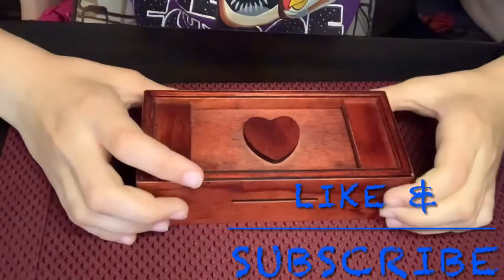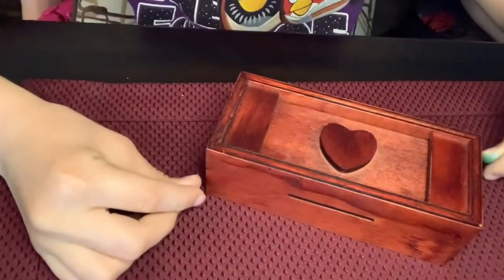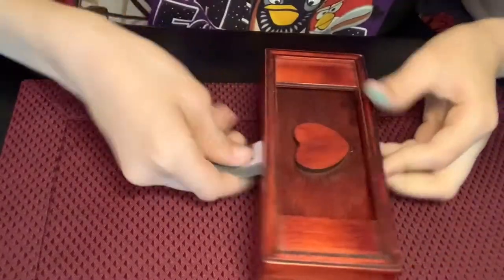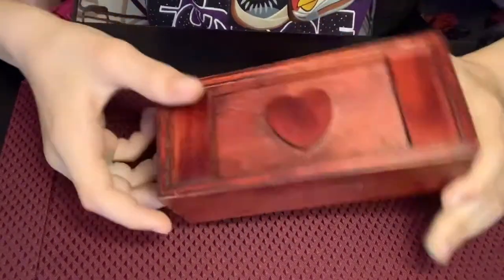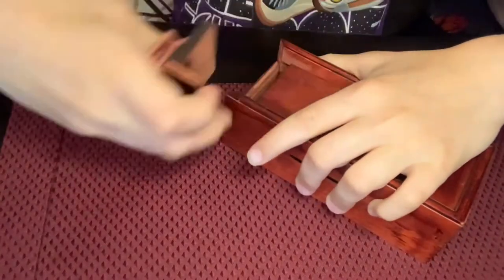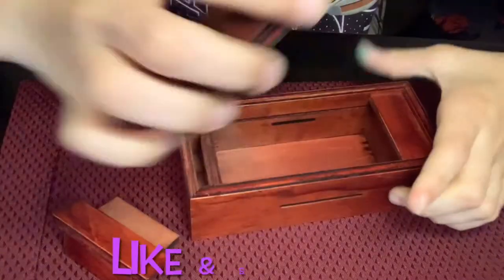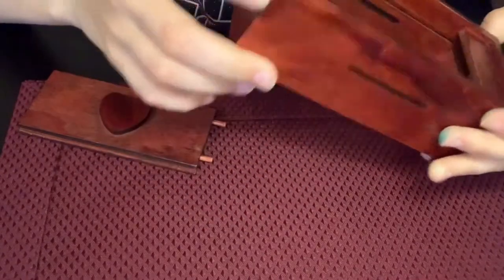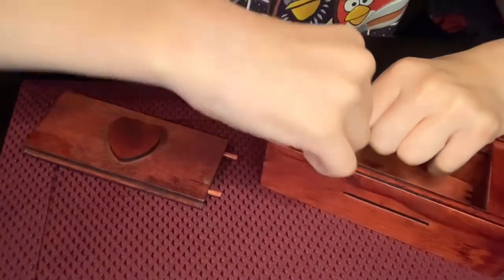Easy Hobby Lobby puzzle box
This video shows you how to solve an easy heart shaped puzzle box from Hobby Lobby. From our love of puzzle boxes to your love of puzzle boxes.